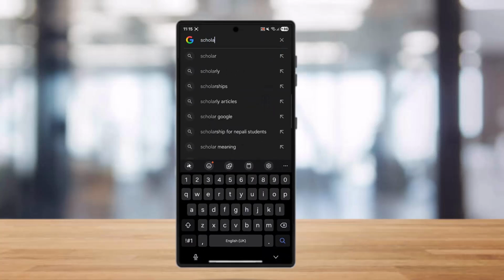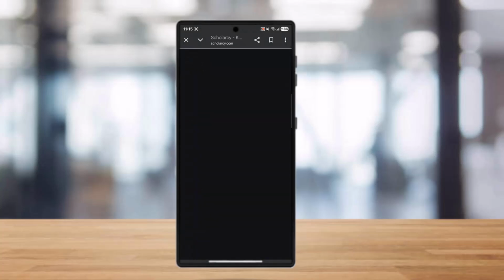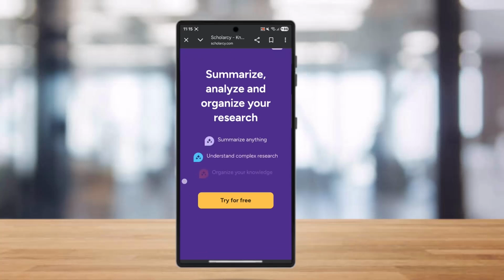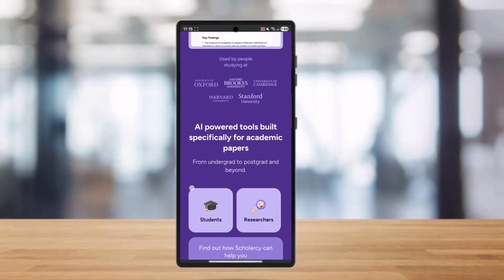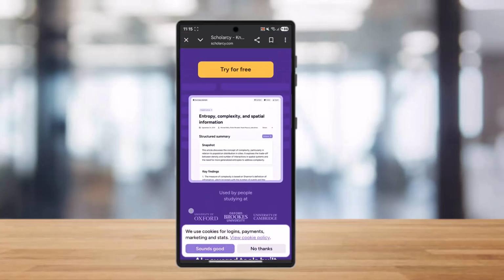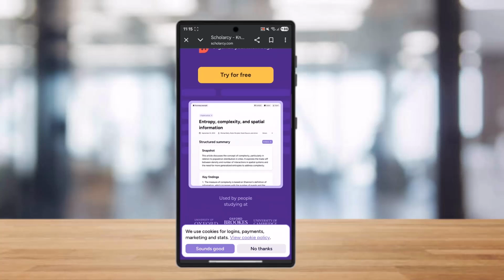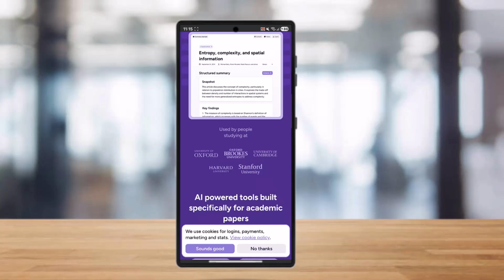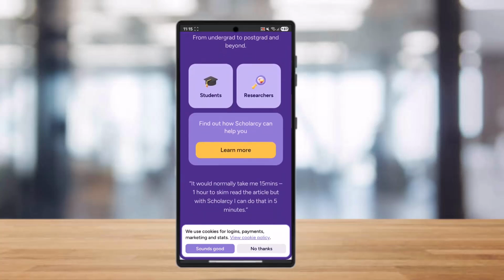How To Summarize Papers Using Scholarcy !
In today’s video, we’re going to discuss **how to summarize research papers using Scholarcy**. This tool is especially useful for students, researchers, and academics who want quick and structured insights from long papers.

To get started, simply visit **Scholarcy** and import your file. You can upload a **PDF**, paste a **URL**, or even add **plain text**. Once uploaded, Scholarcy’s AI instantly begins analyzing the document for key information.

Scholarcy generates **interactive summaries and flashcards** that highlight important findings, concepts, and terminology. It also breaks the paper into structured sections such as **objectives, methods, results, and conclusions**, making it much easier to understand complex research.

You can further customize your summary style by choosing **bullet points**, **plain-language explanations**, or by using features like **Dig Deeper questions** and the **browser extension** for fast analysis and note-taking while reading online papers.

Finally, you can **export your summaries** to formats like **Word or PowerPoint** for presentations, assignments, or revision.